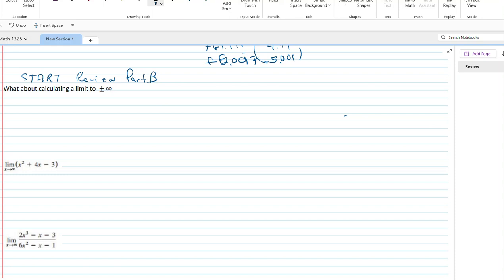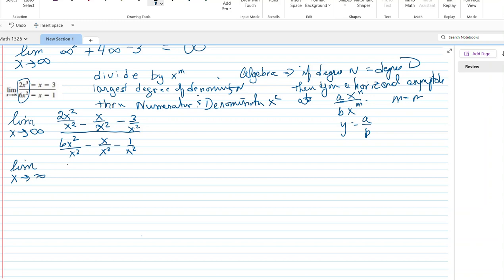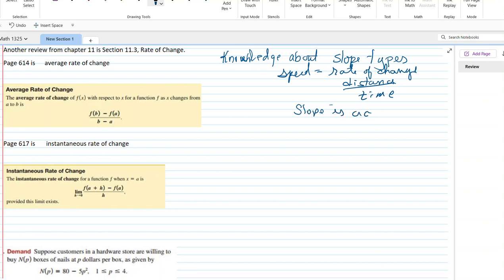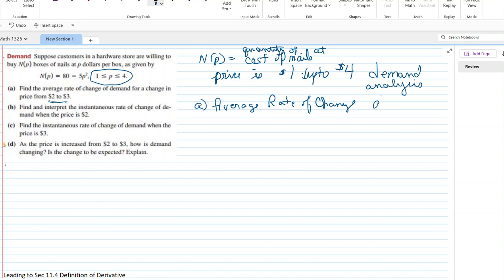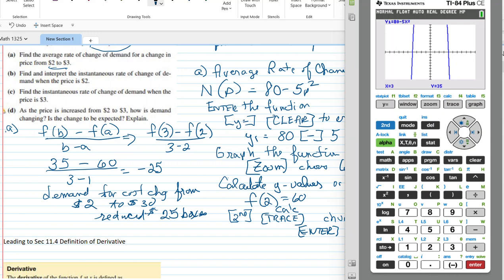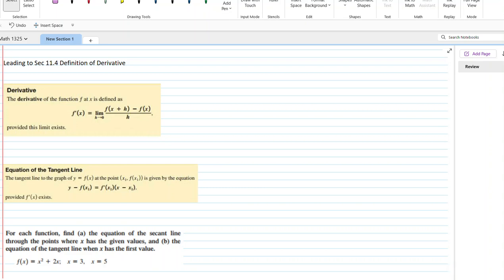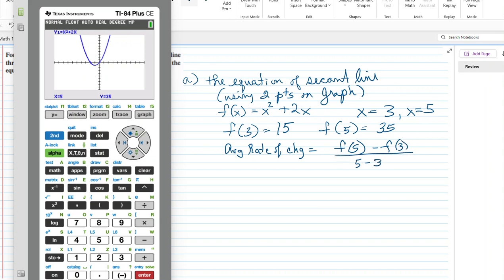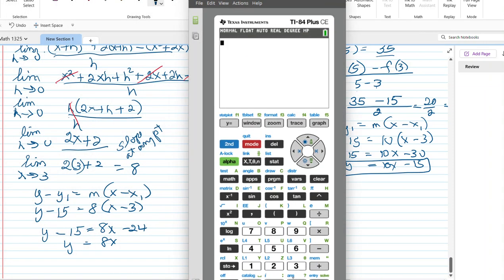Review chp 11 Part B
Derivative and tangent lines